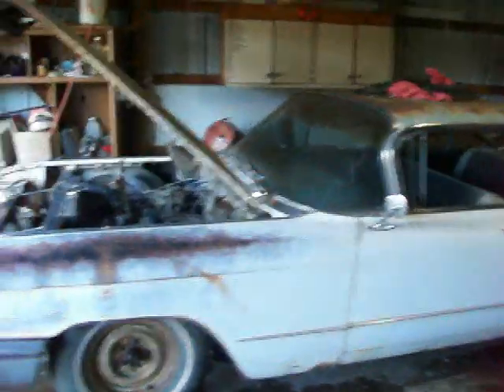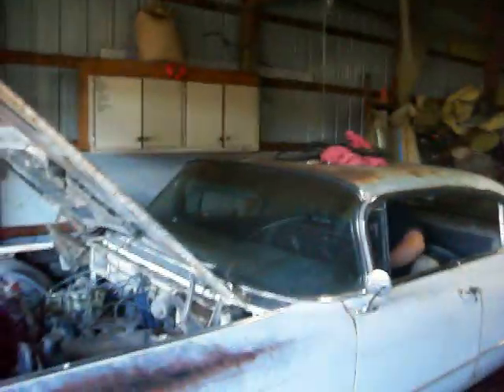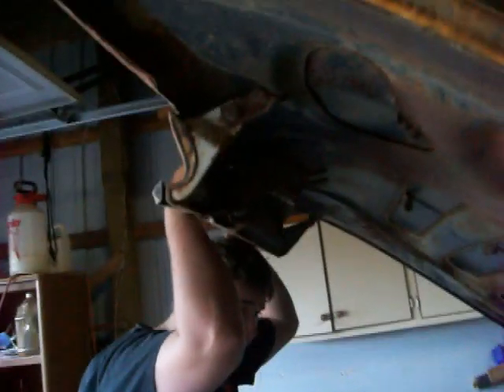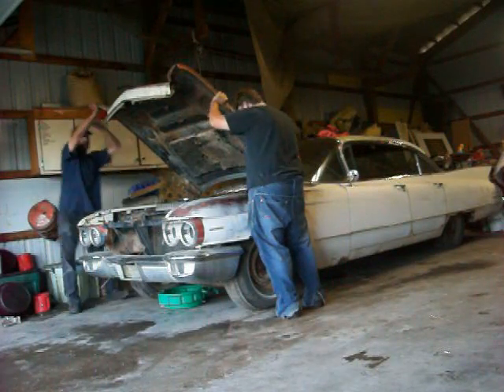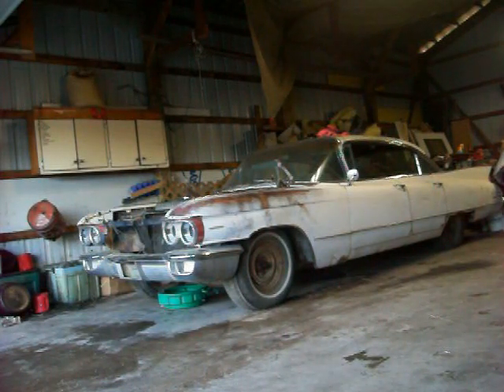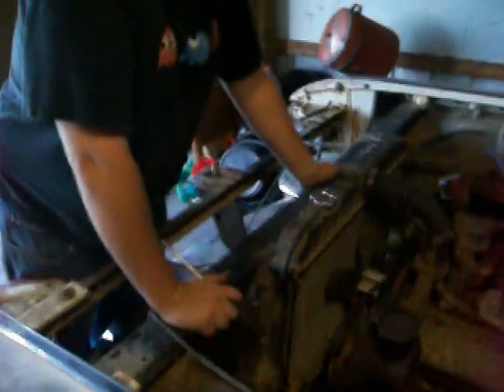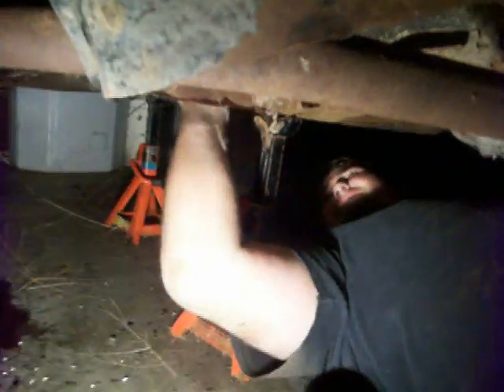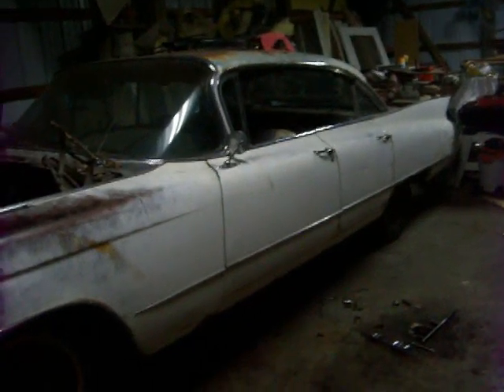Getting ready to pull the motor on the Cadillac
My brother came over and decided he wanted to get started on pulling out the Cadillac motor and trans so we could fix trans leak.
Amazon Store